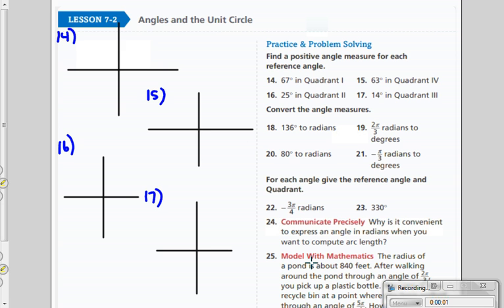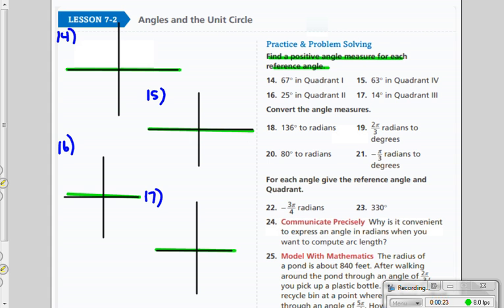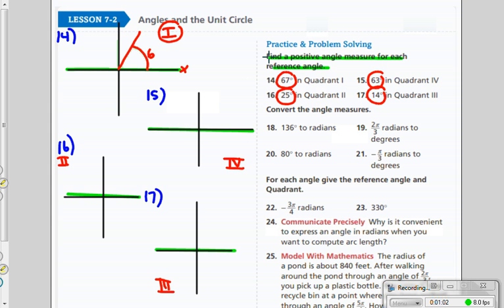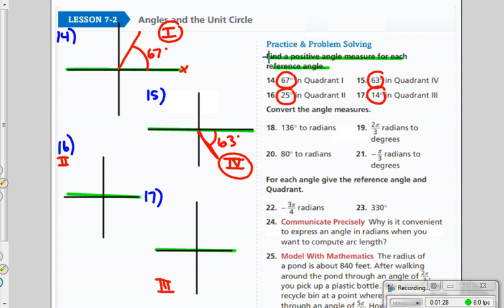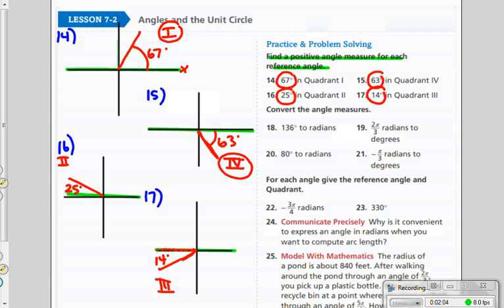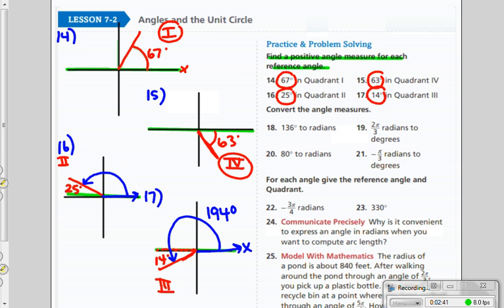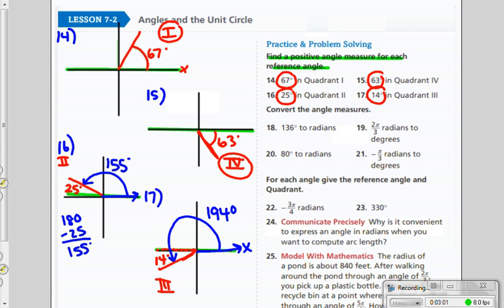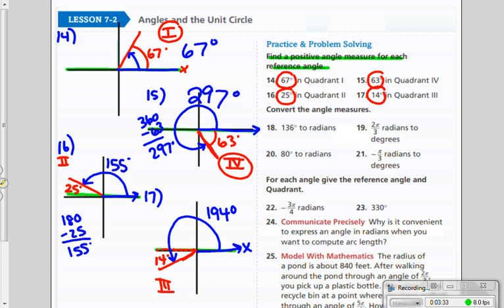Topic 7 Review #14-17